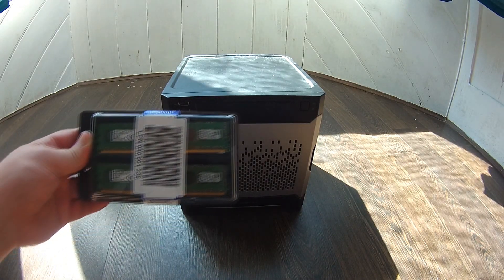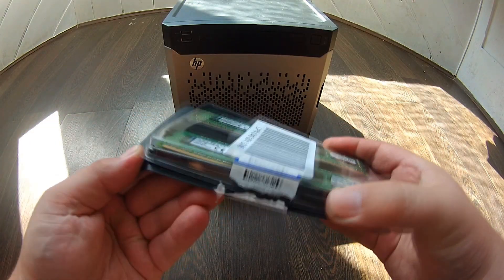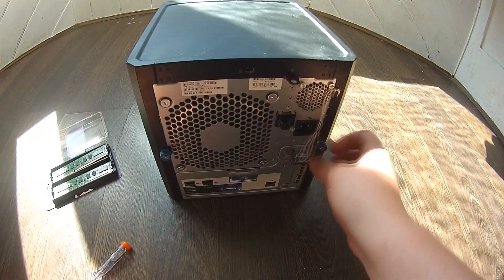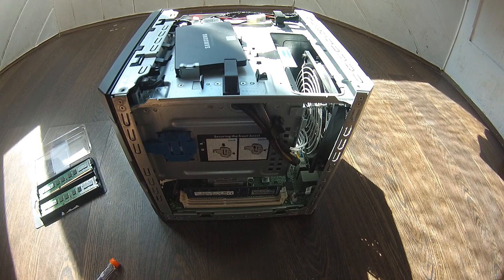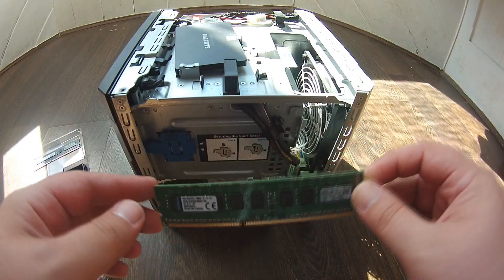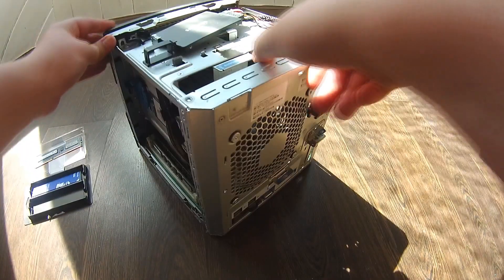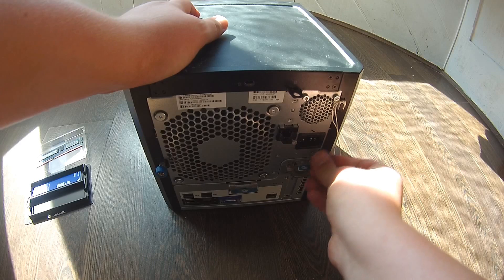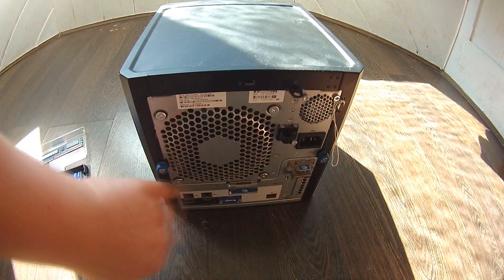Install memory in HP Microserver Gen8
Guide how to install ram (memory) into HP Microserver Gen8.